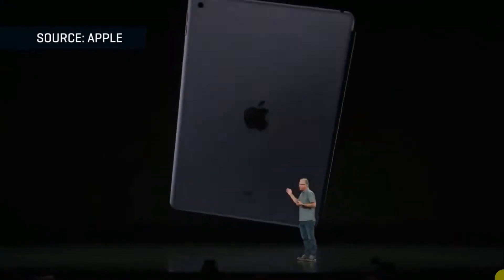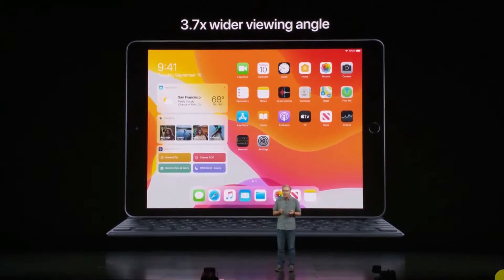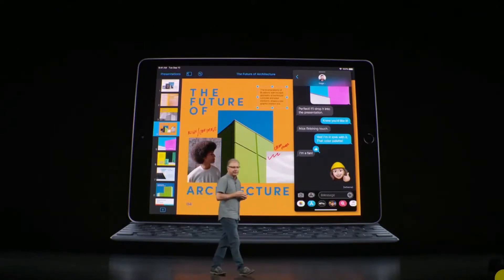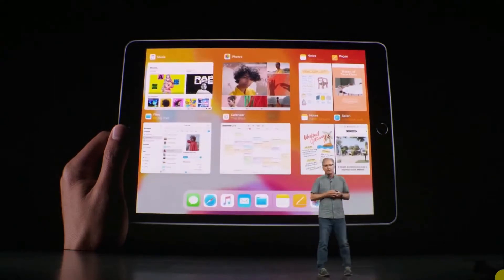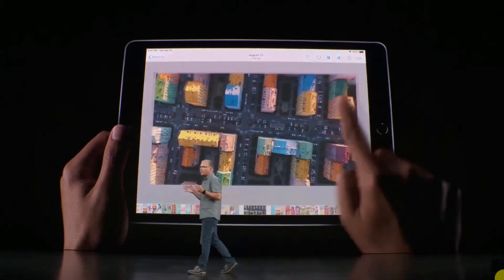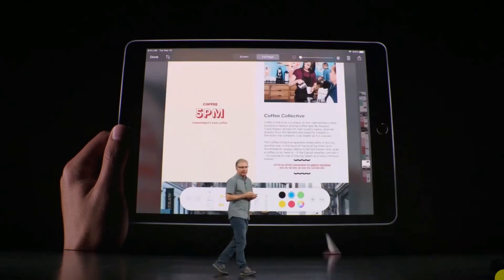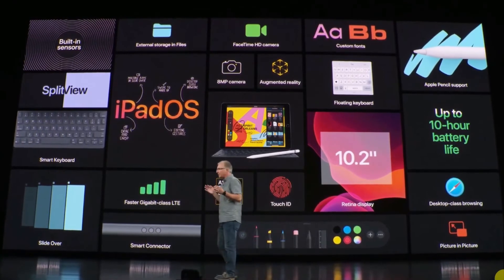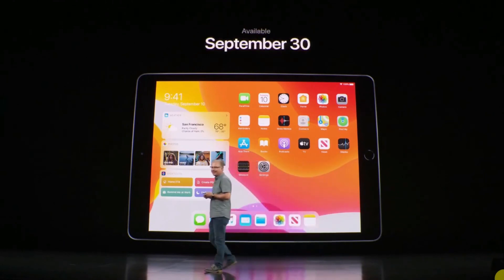iPad 7th gen announcement Key features in under 3 minutes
The iPad finally gets its own operating system with iPadOS.  You can pin widgets to your home screen, and easily browse and swipe through multiple slideover apps.  Split view gets huge improvements, including multiple split-view “desktops” and there is now support for USB thumb drives.